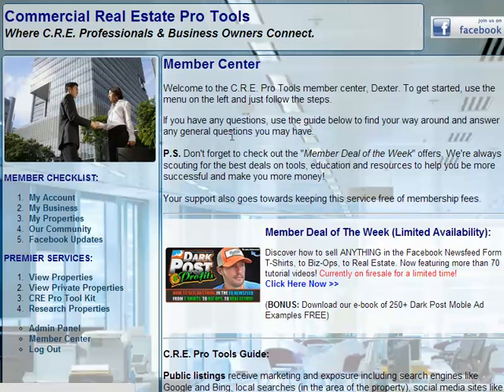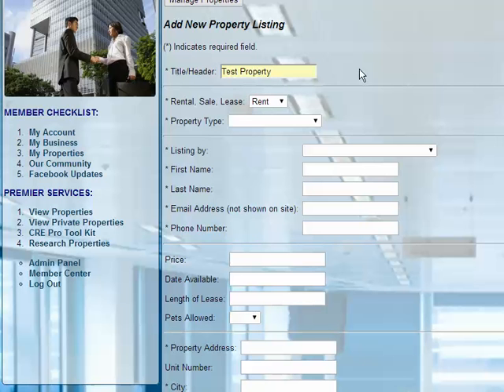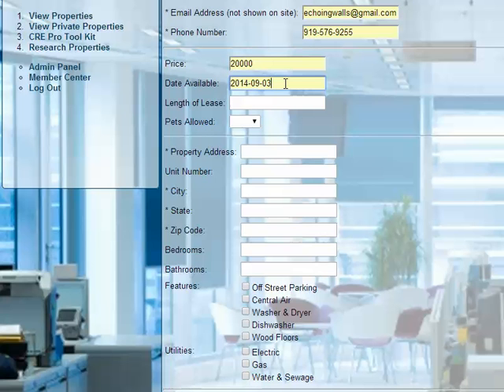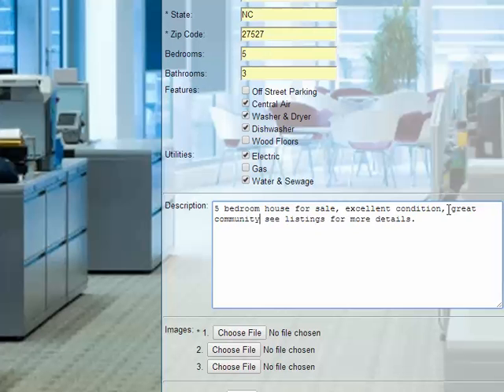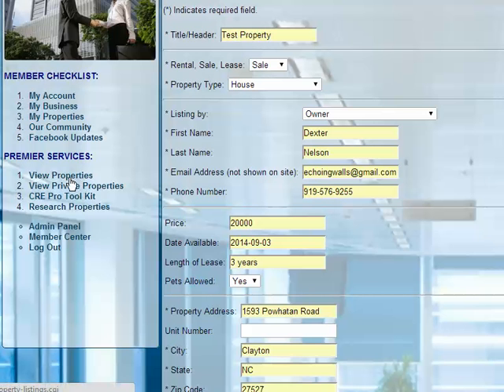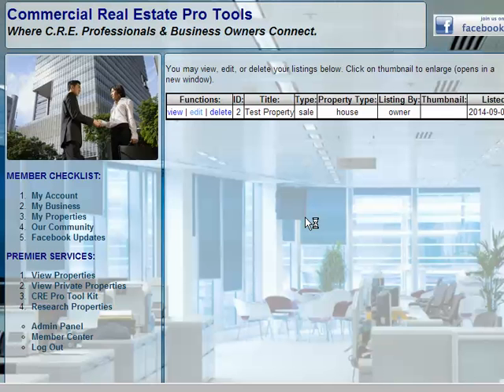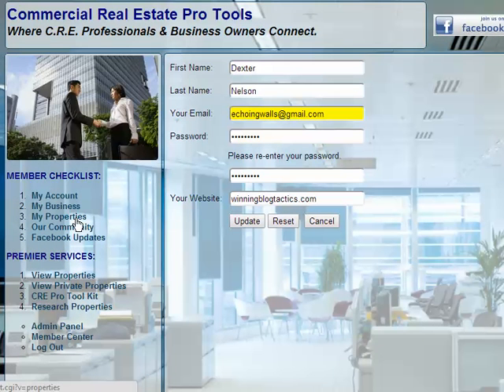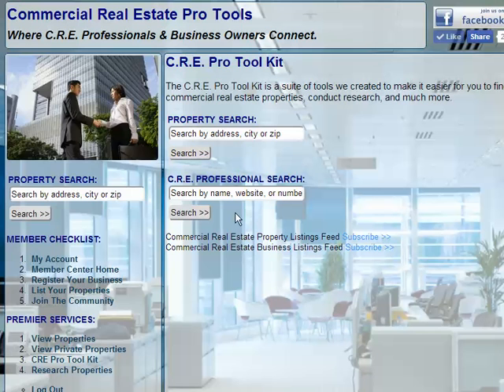CRE Pro Tools Commercial Real Estate Fast Start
This is the CRE Pro Tools Fast Start member video. In it, I take the time to walk you through the service, answer a few common questions, and explain how everything works.

Commercial Real Estate Pro Tools is a service that combines a free property listing service with online marketing and social media to help you get more traffic, leads and sales.

It also includes free marketing training and other resources.